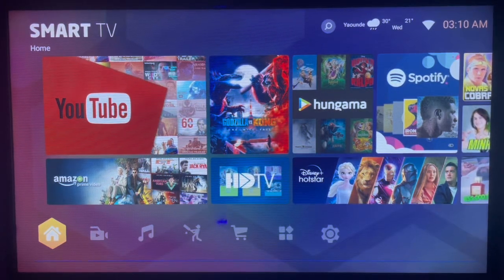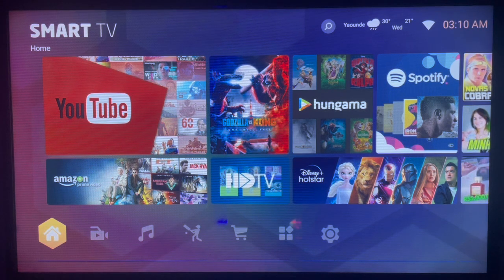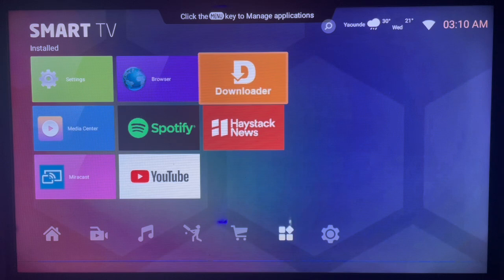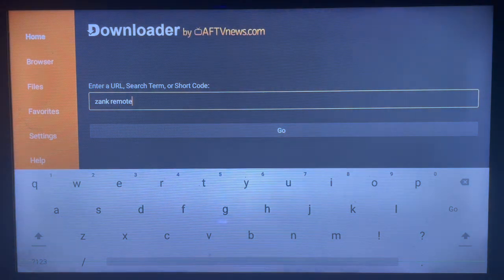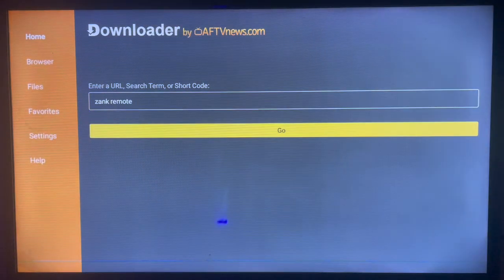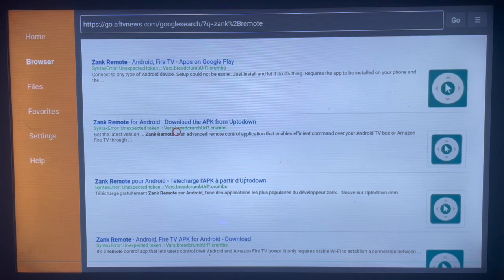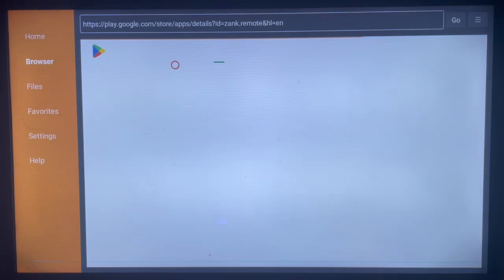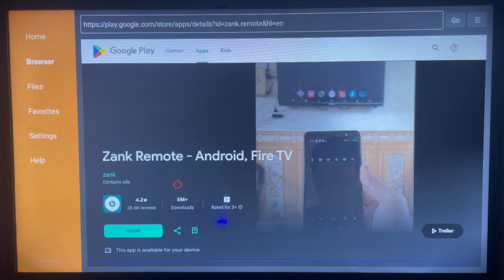How to Install Zank Remote App on ANY Android TV in 2025 (Without Google Play Store)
You are on the right YouTube Channel if you are searching for How to Install Zank Remote on Android TV. Whether you have Google Play Store or not installed, in this channel I will show you how to download and install any app on Smart TV or Android TV. In this particular video, I will show you How to Install Zank Remote on Android TV Without Google Play Store on the TV.